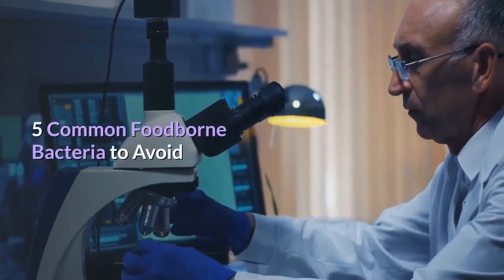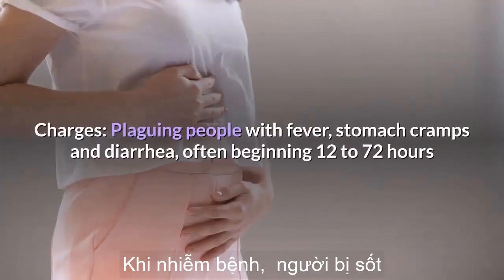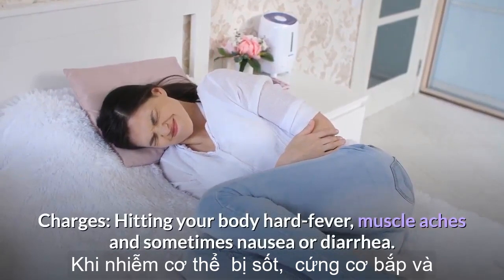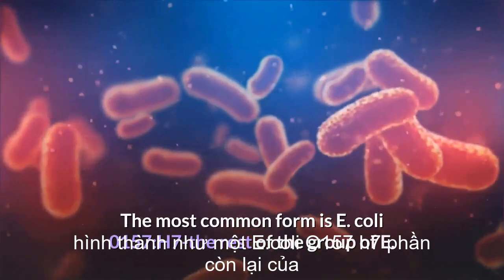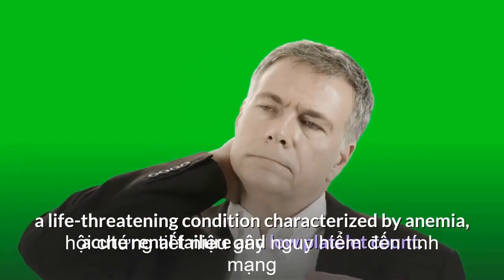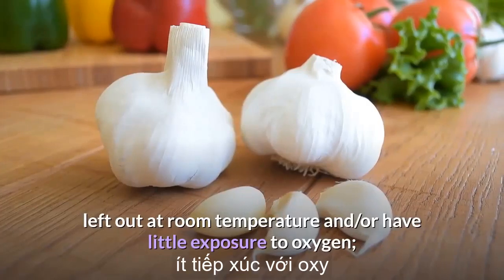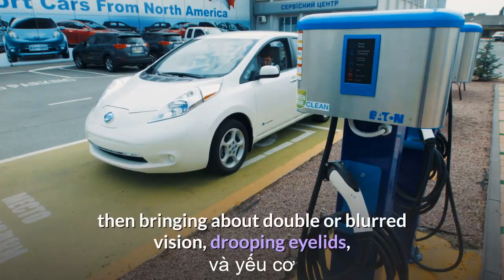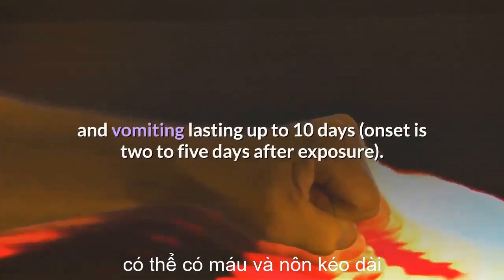5 loại vi khuẩn trong thực phẩm gây bệnh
Các thực phẩm chưa nấu chín từ rau, thịt gà, bò, gia cầm, trứng, sữa thường chứa các loại vi khuẩn này, nếu sử dụng và bảo quản không đúng cách, người ăn có thể bị lây nhiễm.
Cần có sự hiểu biết để phòng tránh
Xem thêm
Xem thêm các bài viết an toàn thực phẩm